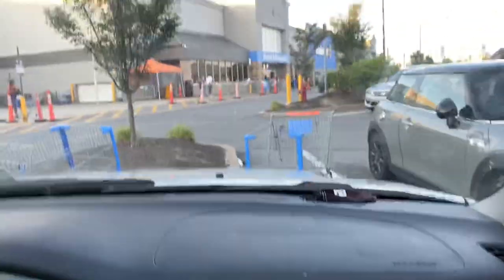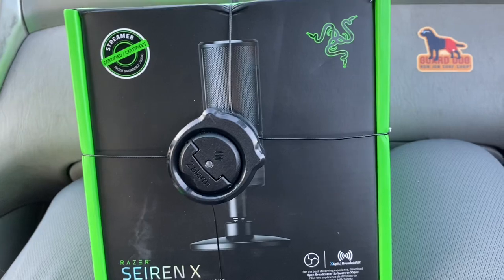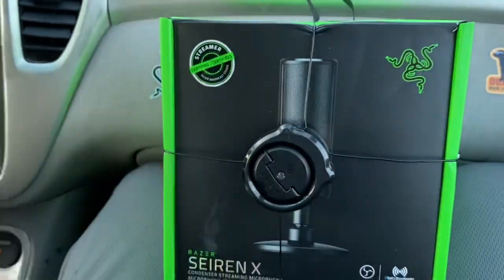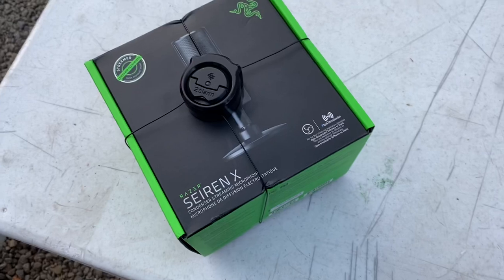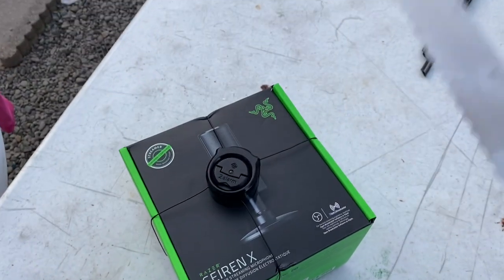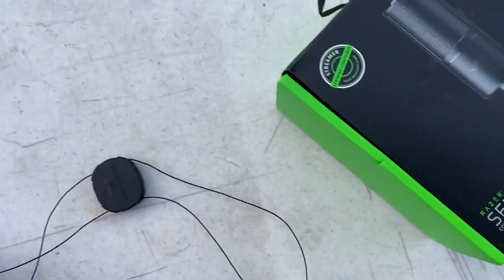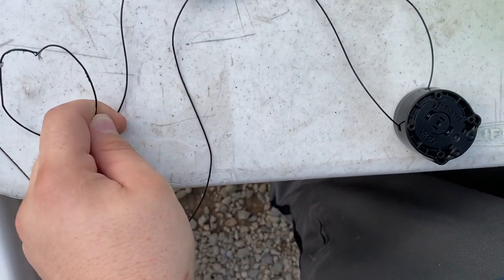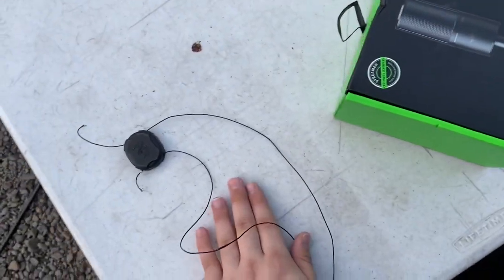How to get Walmart Security tag off